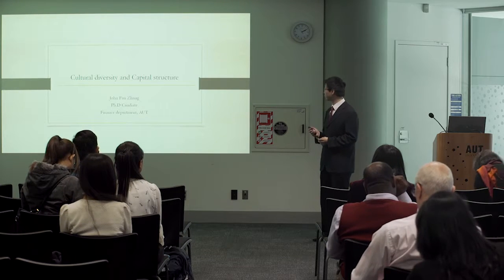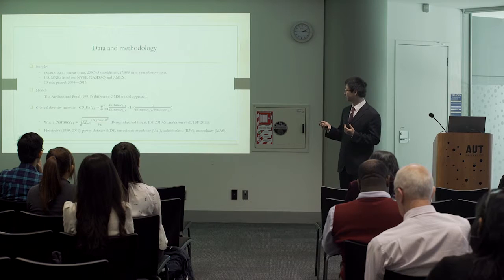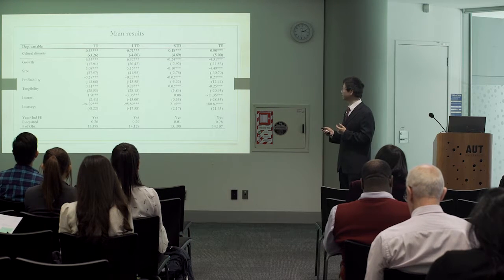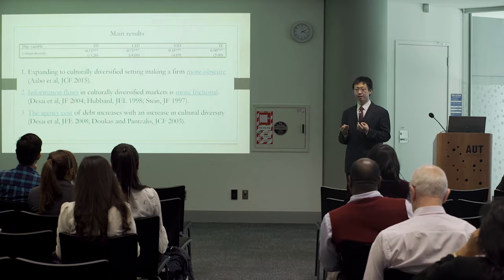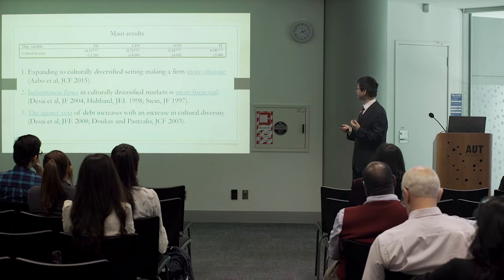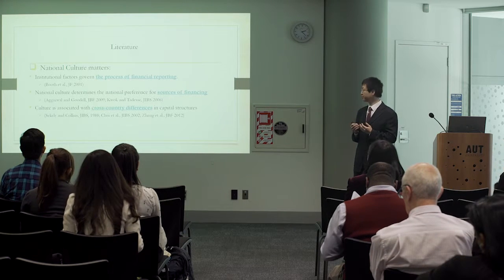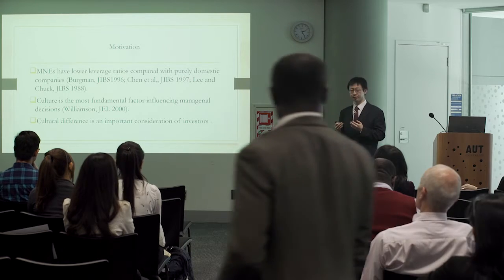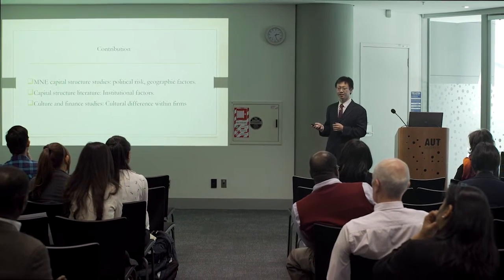John Fan Zhang - 2016 AUT Postgraduate Research Symposium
Cultural diversity and Capital Structure of Multinational Enterprises